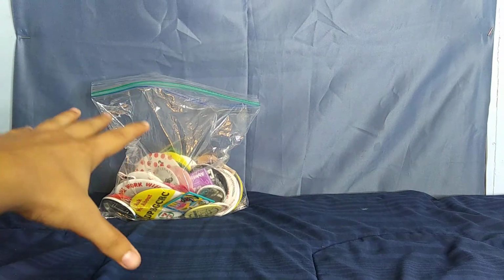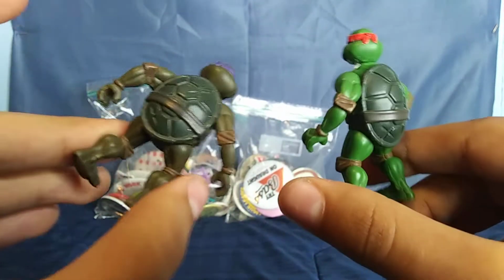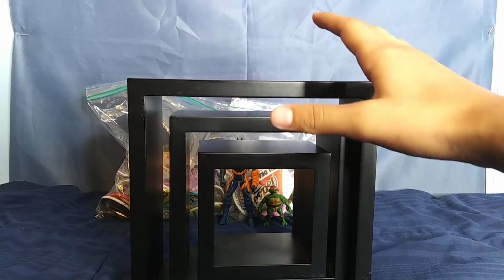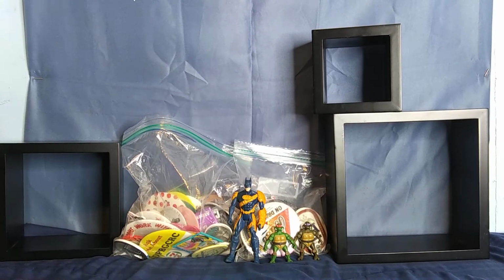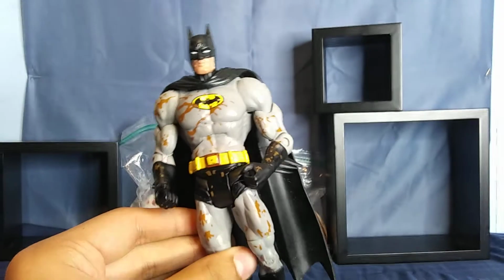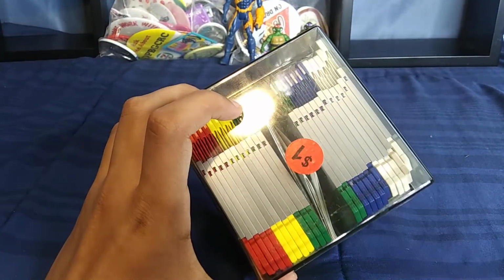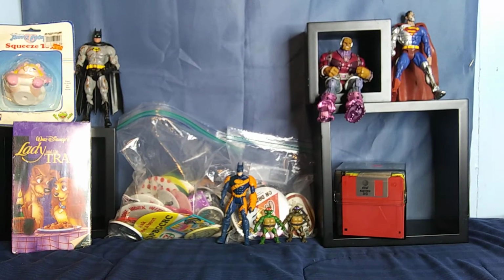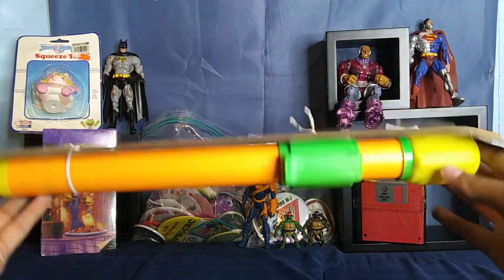HAUL | couldn't find this on eBay| pepsi merchandise